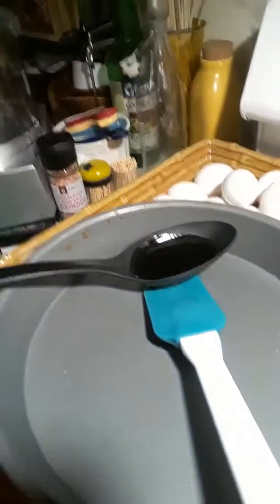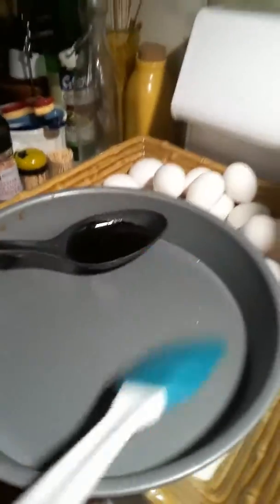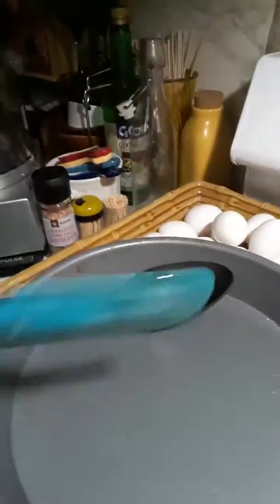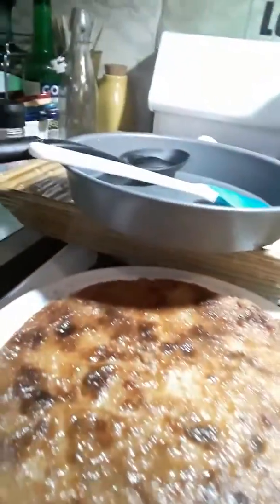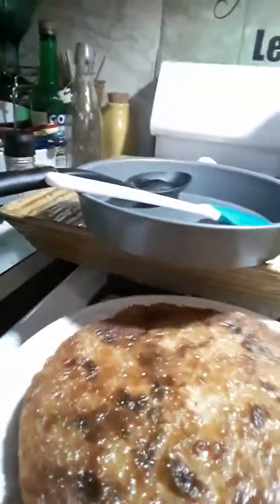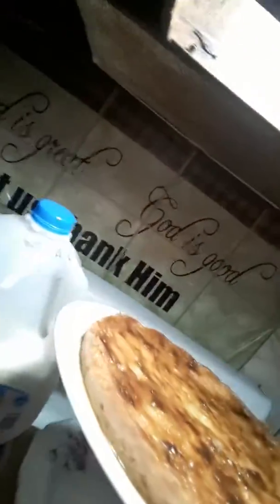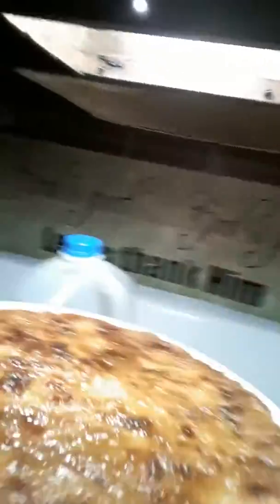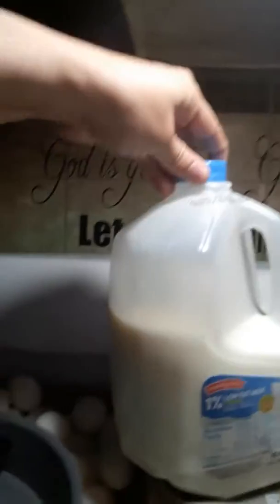Flan is done. Yummy, yummy, yummy